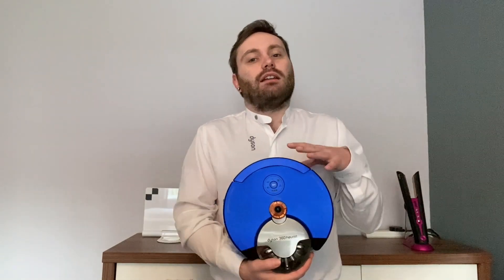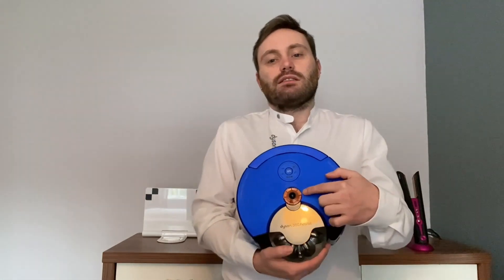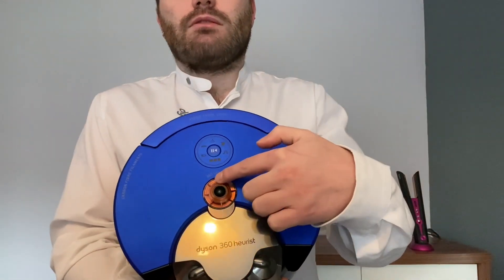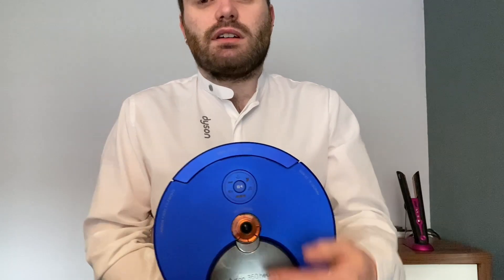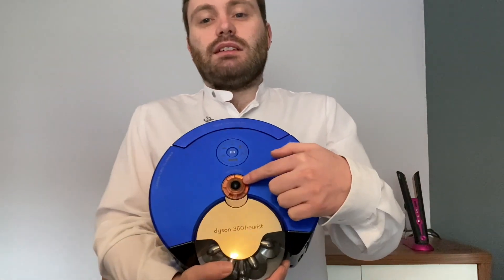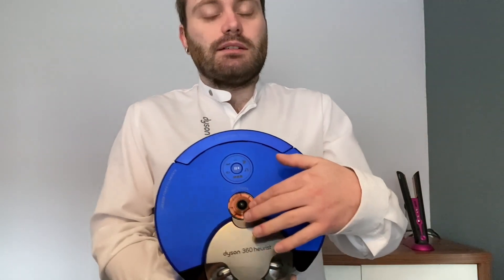How does the Dyson 360 Heurist™ robot vaccuum clean in low light?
You asked us how the Dyson 360 Heurist™ robot vaccuum cleans in low light. Dyson Expert Shane answers with this video he filmed from his home.